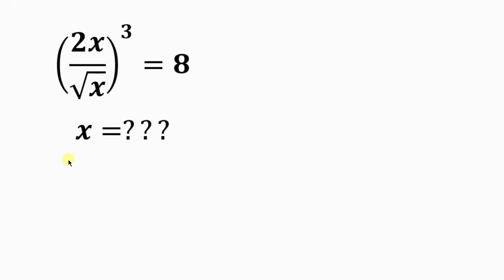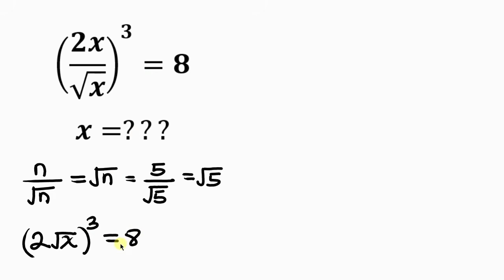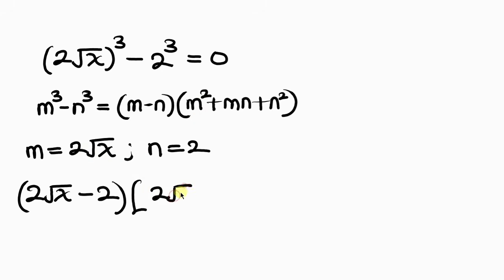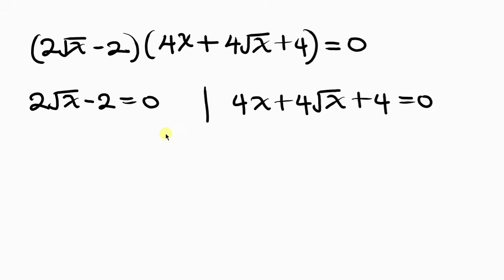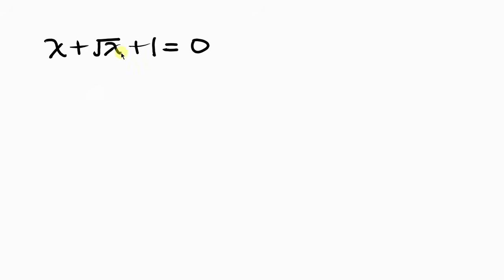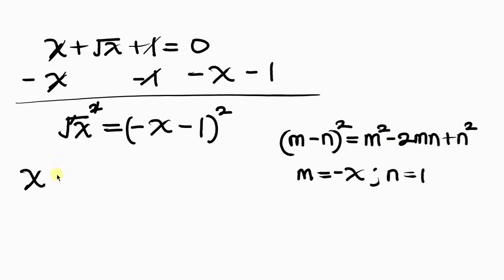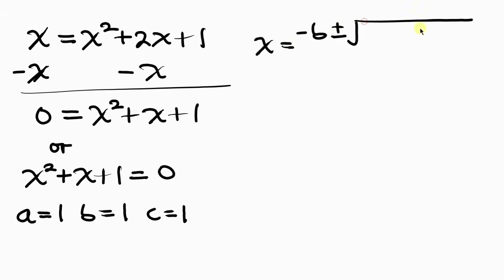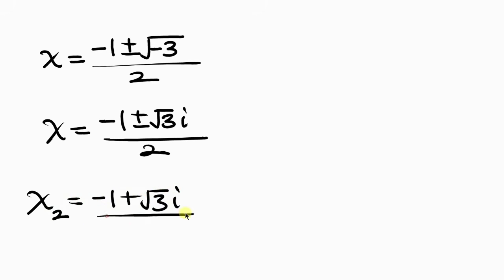Harvard University Exam | India | Can You Solve This? | This is beautifully solved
In this video, I'll be showing you step by step on how to solve this Harvard Univaersity Exam Question using a simple trick.